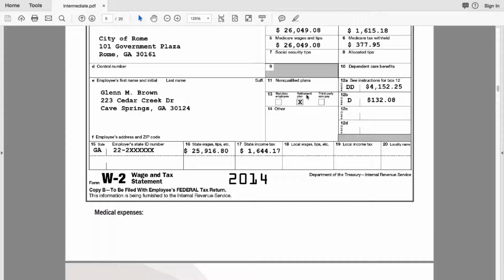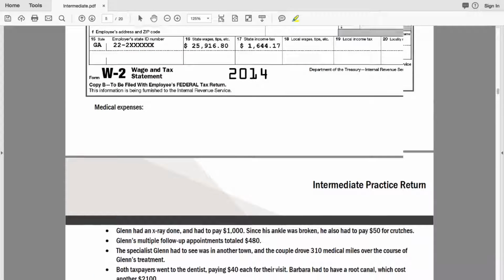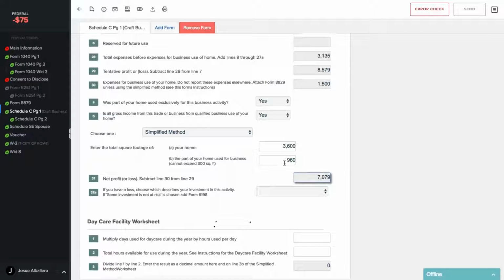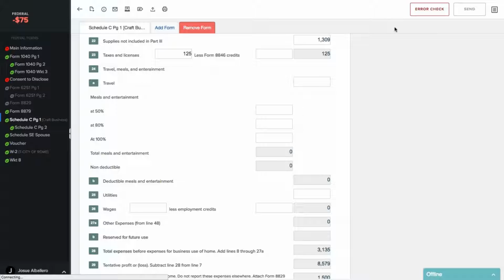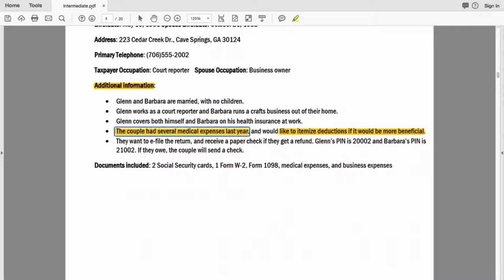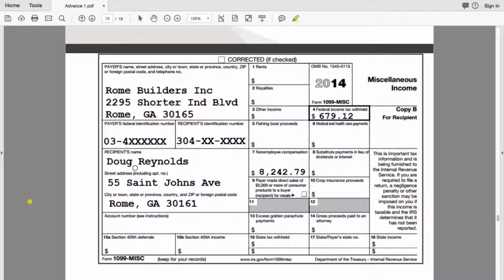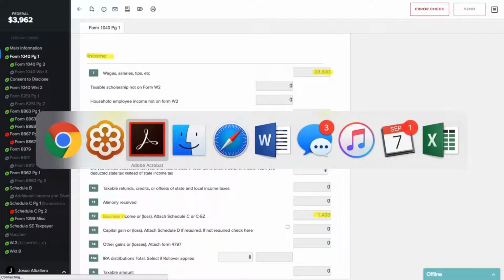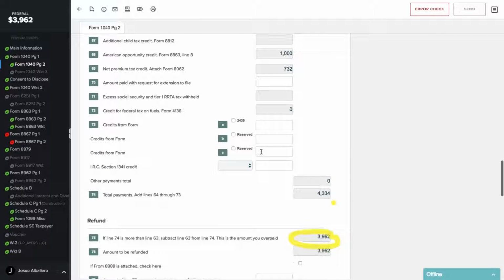Practice - Day 3